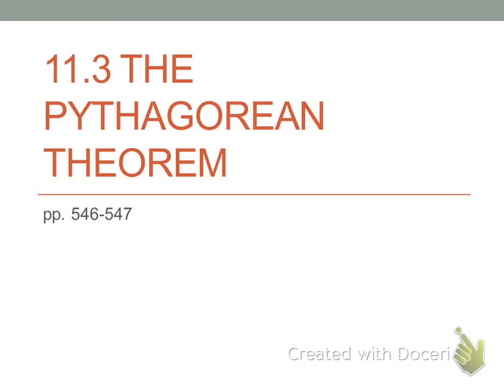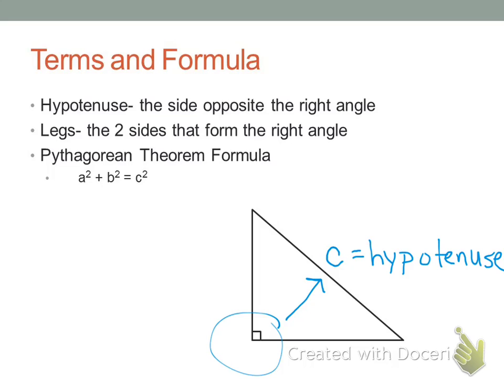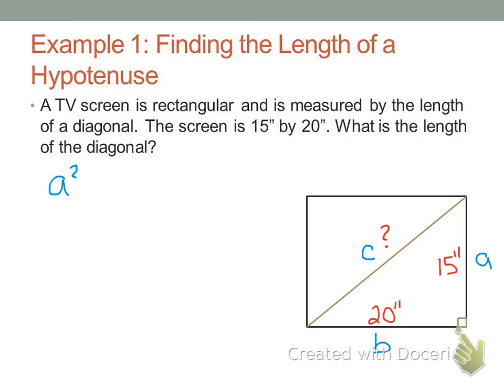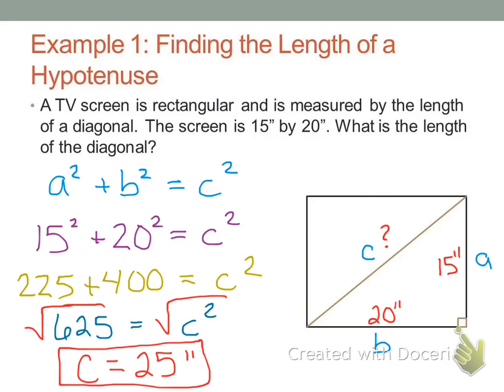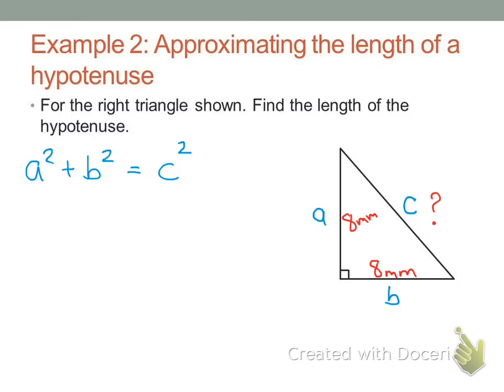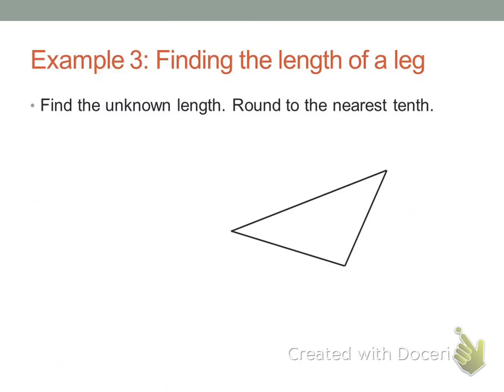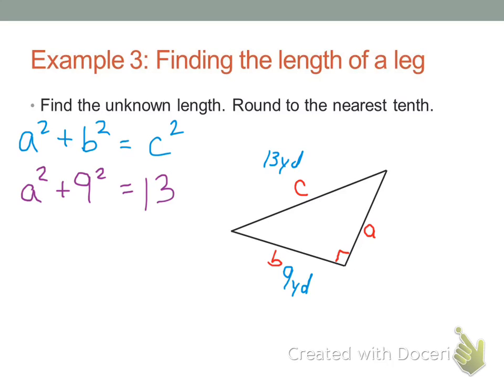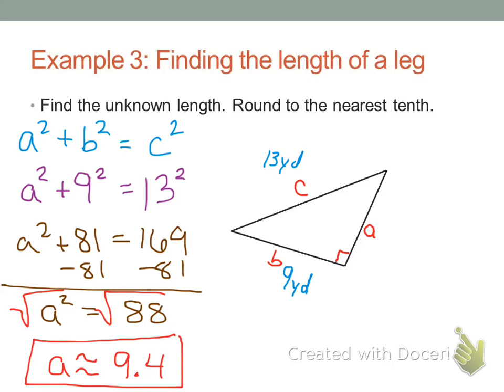11.3 The Pythagorean Theorem